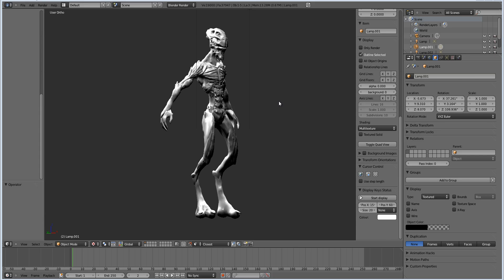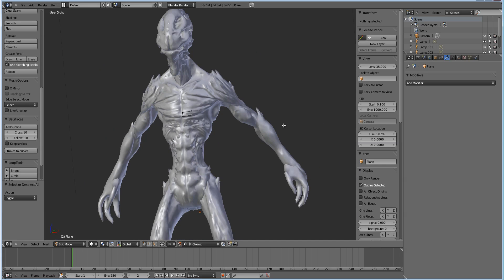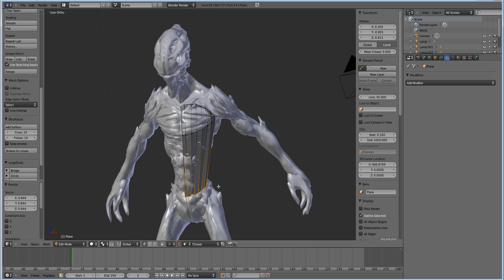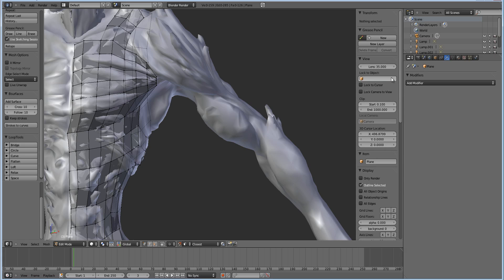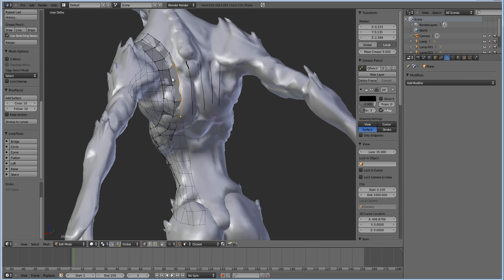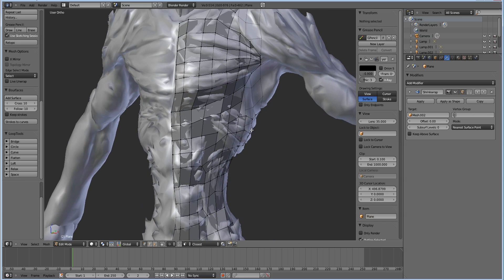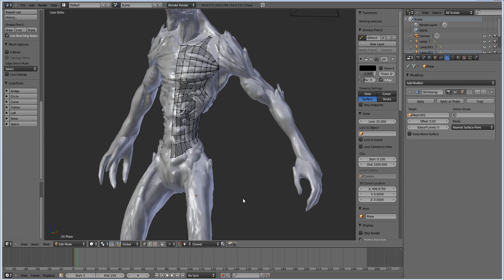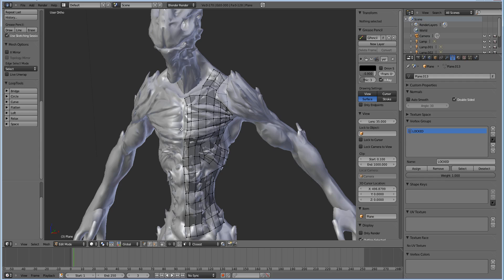Blender Retopology Tutorial/Workflow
Not the same format as my other videos. This is me taking you through a workflow and showing you a couple of features.

Addons covered include LoopTools, Bsurfaces GPL addition, Relax, and Grease Pencil Retopology